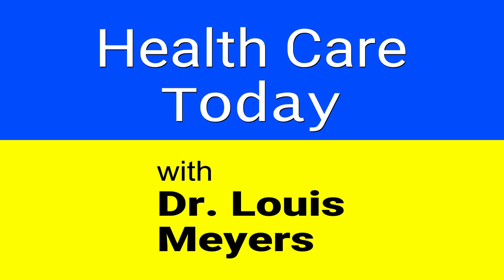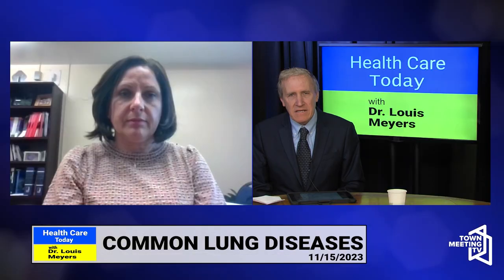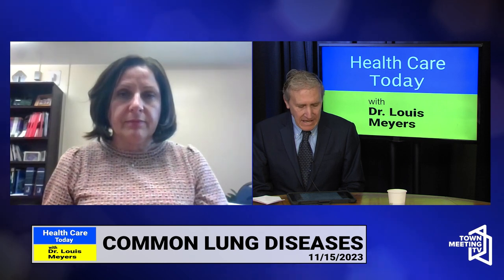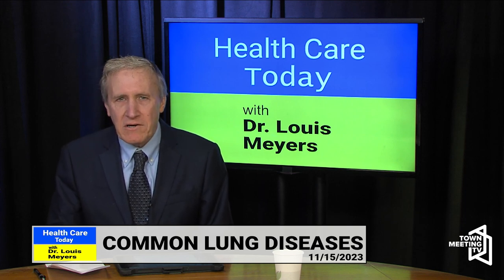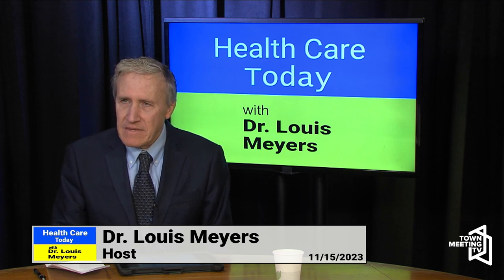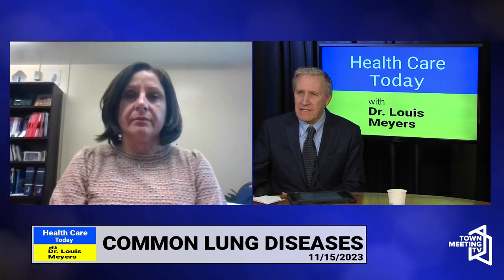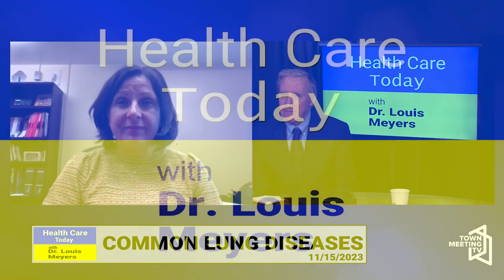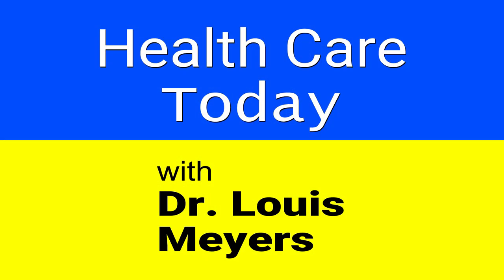Common Lung Diseases | Health Care Today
Host Louis Meyers, MD, interviews pulmonologist Dr. Veronika Jedlovszky. They discuss diagnosis and treatment of several common lung diseases, including COPD, lung cancer, asthma, and sleep apnea.

11/15/2023